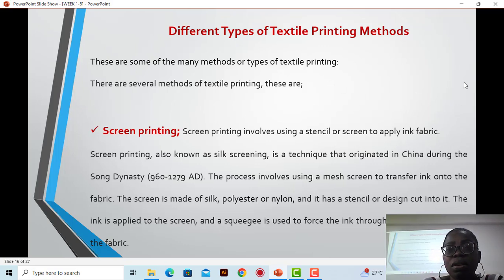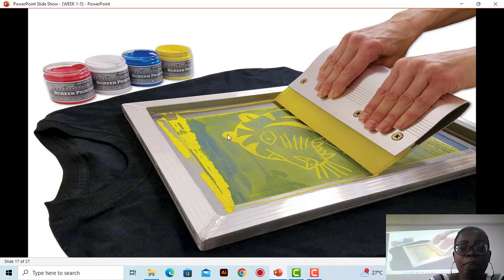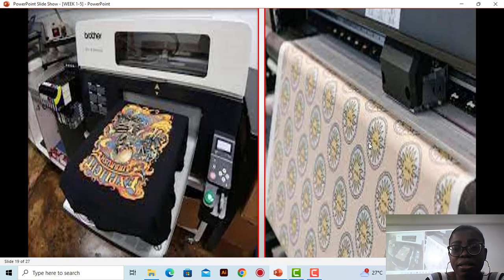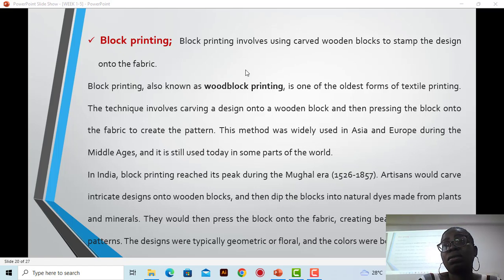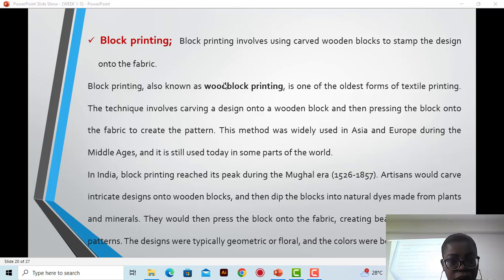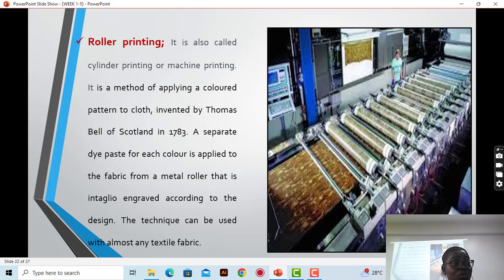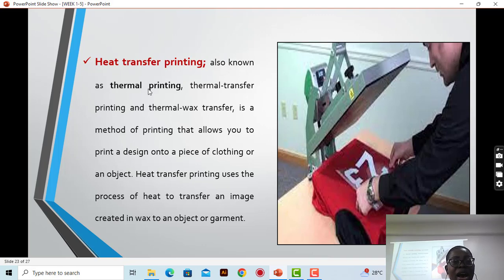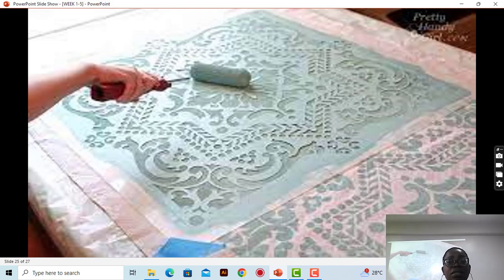Printed Textiles lesson 2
Course Description
This is a continuation of lesson 1. This lesson equips viewers with knowledge and skills in the creation of various forms of printed textiles. It shall emphasize the step-by-step processes of textile design and application of approved designs on textiles.

 Objectives
By the end of the lesson, the student will be able to:
Identify aims and importance of various forms of textile printing.
Identify and explain major types and processes of textile printing.
Demonstrate knowledge and skill in the production of various forms of printed fabrics.